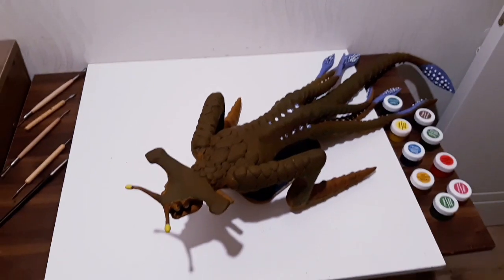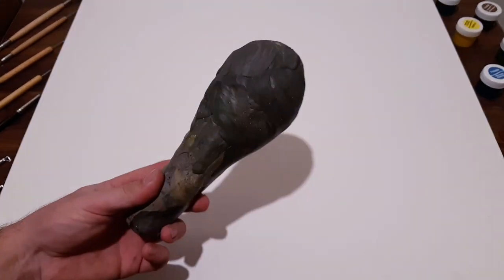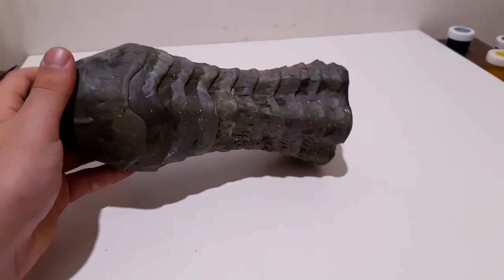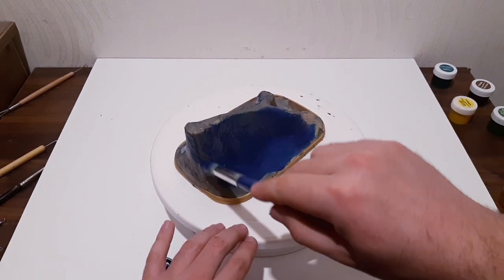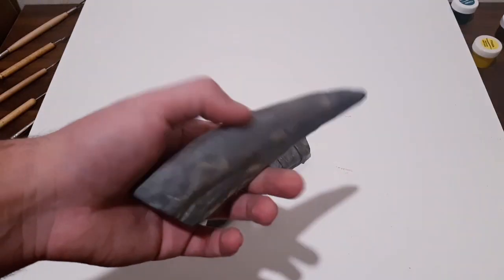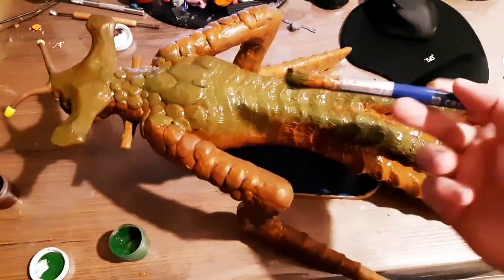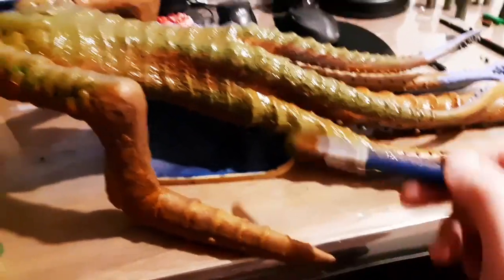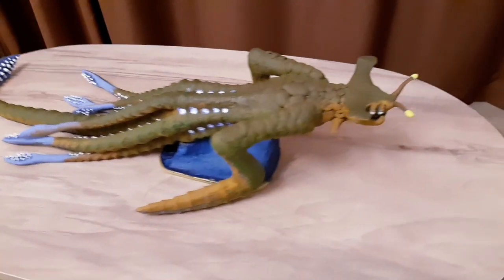Sculpting Sea Emperor Leviathan from Subnautica/clay model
This is the Sea Emperor Leviathan from Subnautica!